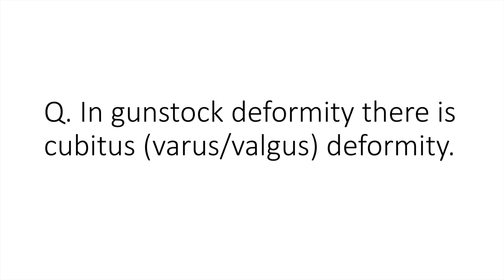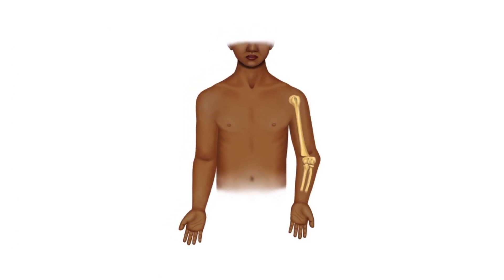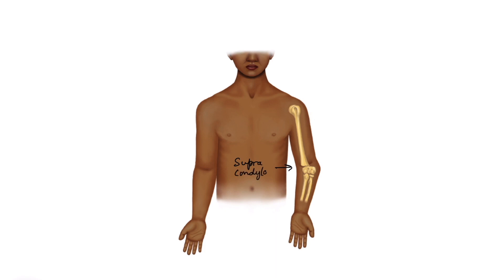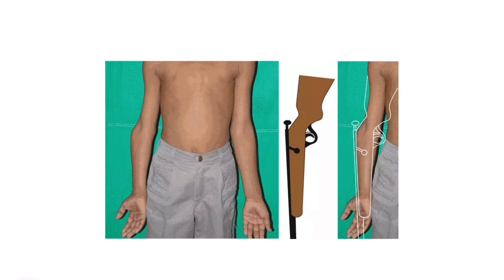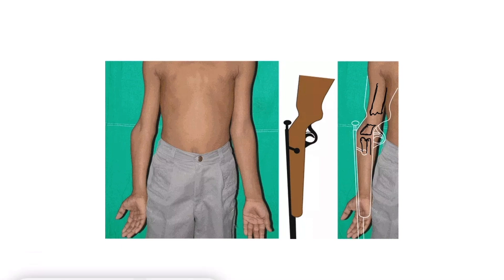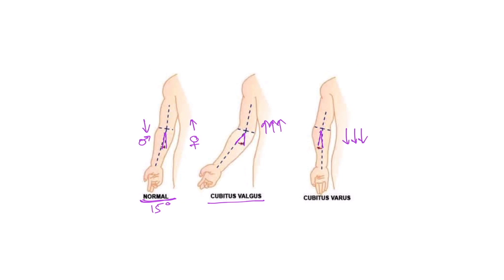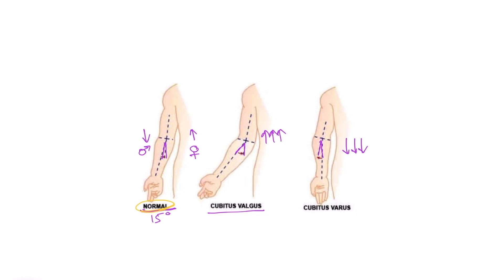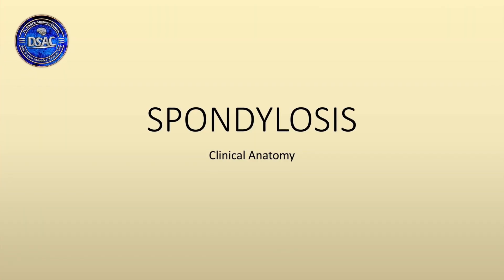Cubitus varus and cubitus valgus deformity, Gunstock deformity of elbow, Carrying angle of elbow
0:11 Gunstock deformity is cubitus varus or cubitus valgus deformity?
1:08 Gunstock deformity
2:23 Cubitus valgus deformity of elbow